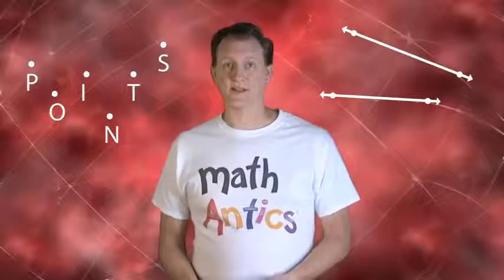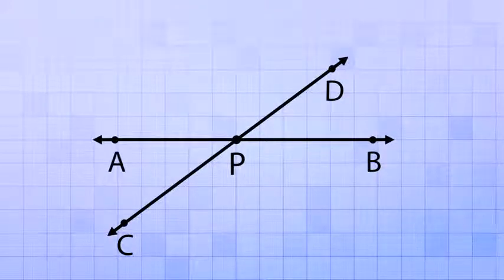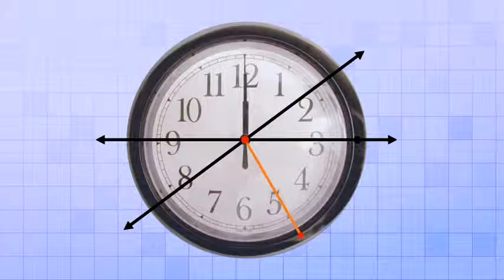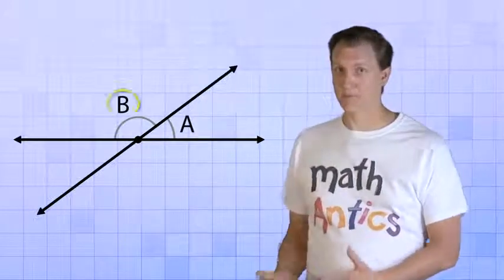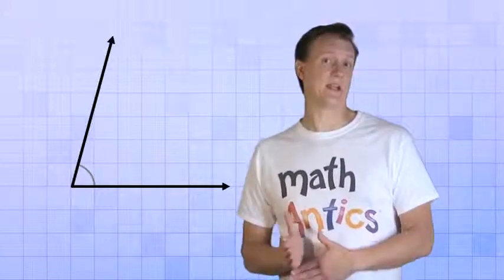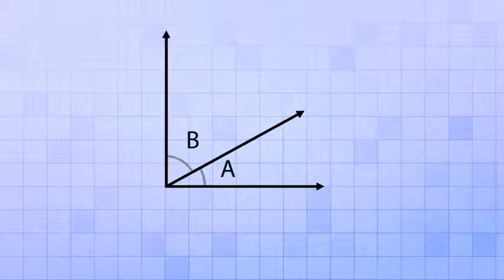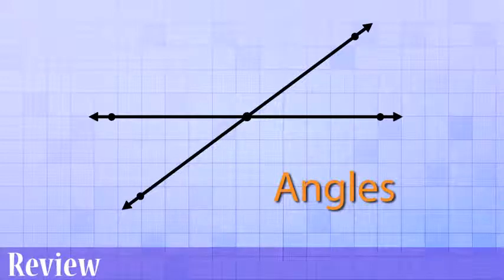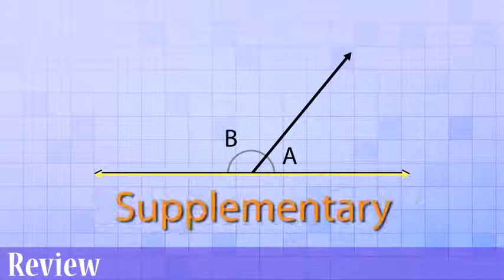Math Antics Angle Basics